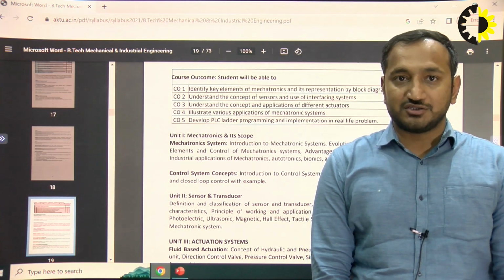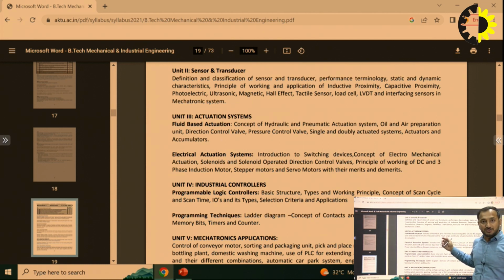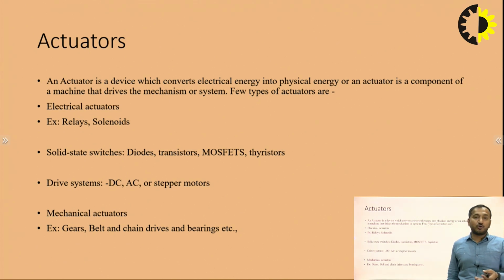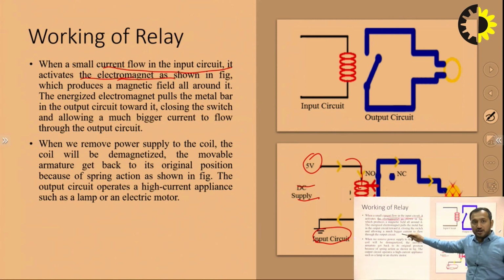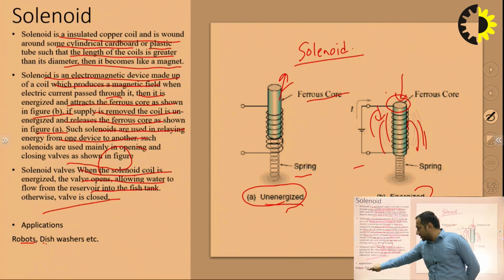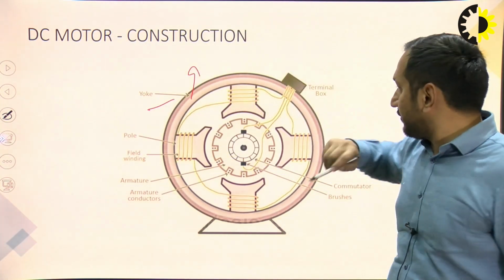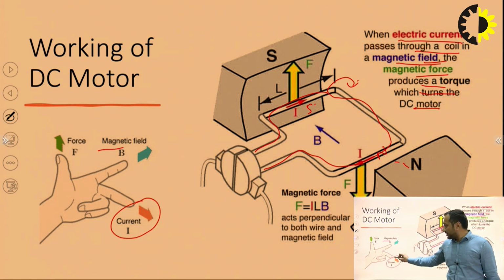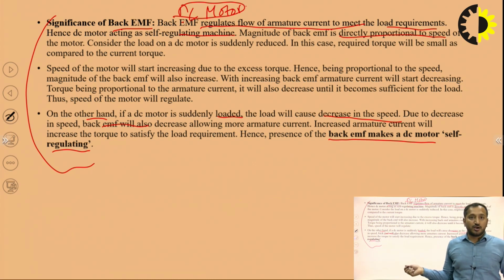''Electrical Actuator'' Mechatronics By Mr Puneet Saini, AKGEC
Student will learn about Dc motor, selenide valve, relay D. C  motor construction and working.